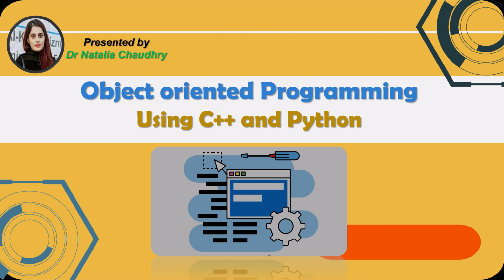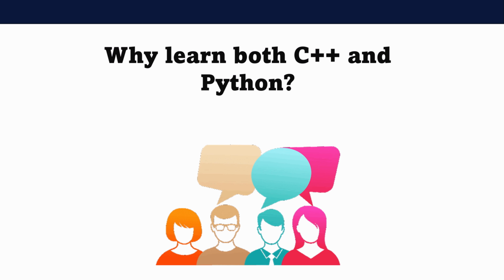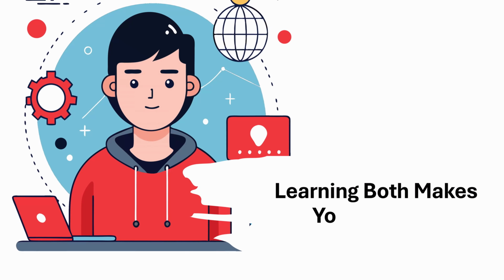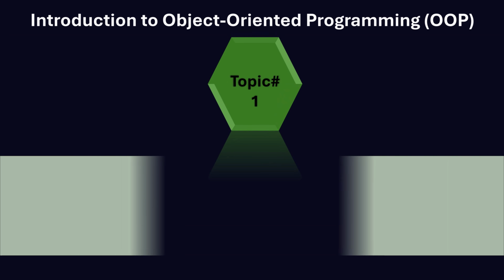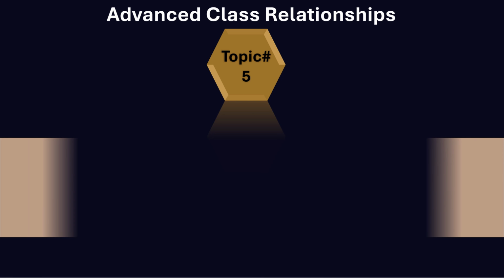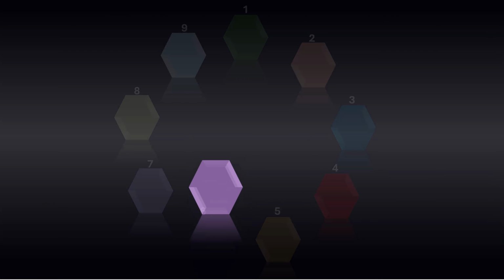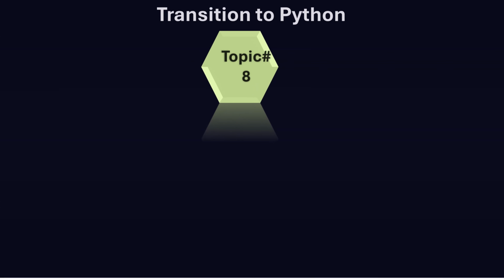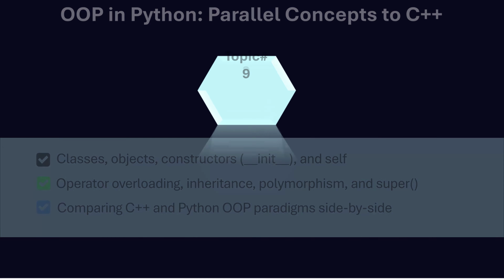OOP: Course Introduction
In this video, I’m kicking off a brand-new series where we’ll break down Object-Oriented Programming (OOP) concepts in a simple, practical, and beginner-friendly way in both C++ and Python. Whether you're just starting your coding journey or looking to strengthen your understanding of OOP, this series will guide you step-by-step with real-world examples and clear explanations.

We’ll follow a structured course outline, covering everything from classes and objects to inheritance, polymorphism, and advanced topics, with clear explanations and examples.

Here is a brief outline of what we will be covering:
1️⃣ Introduction to Object-Oriented Programming: We’ll start by understanding what OOP really means — how it’s different from procedural programming, and how classes and objects bring structure and reusability to code.
2️⃣ Constructors, Destructors, and Object Lifecycle: We’ll explore how objects are created and destroyed, understand constructors and destructors, and learn how memory works behind the scenes in C++.
3️⃣ Functions and Object Interaction: You’ll see how objects are passed to and returned from functions, how static members work, and what the mysterious this pointer actually does.
4️⃣ Copy Semantics and Operator Overloading: We’ll discuss copy constructors, shallow vs deep copy, and learn how to overload operators — including arithmetic, comparison, and assignment operators.
5️⃣ Advanced Class Relationships: You’ll learn about friend functions, association, aggregation, and composition — and how they define relationships between classes.
6️⃣ Inheritance and Polymorphism: We’ll dive into inheritance, function overriding, and polymorphism — exploring abstract classes, virtual functions, and interfaces.
7️⃣ File Handling, templates, STL: We’ll see how to read and write objects to files, understand binary vs text file handling, and explore templates for generic programming. We’ll explore the C++ Standard Template Library — vectors, containers, iterators, and algorithms.
8️⃣Transition to Python: Once our OOP foundation is strong in C++, we’ll switch to Python — covering variables, immutability, data types, functions, loops, and other fundamentals including slicing, lists, tuples, dictionary, sets.
9️⃣OOP in Python: Parallel Concepts to C++: Finally, we’ll implement all OOP concepts in Python — classes, constructors, inheritance, operator overloading, and polymorphism — and directly compare how the same ideas translate between the two languages.